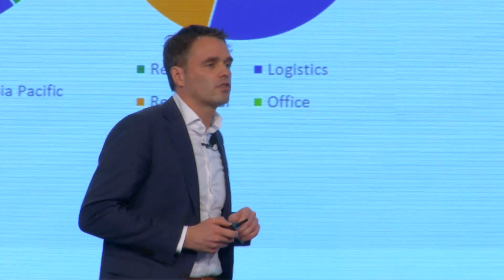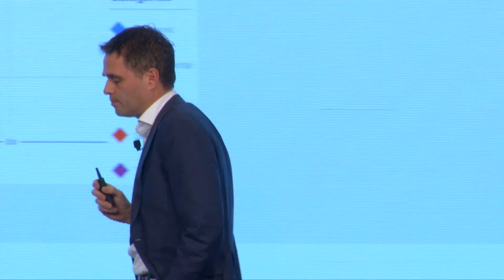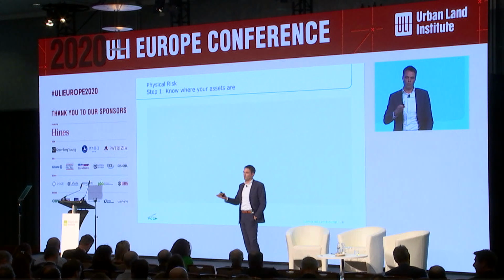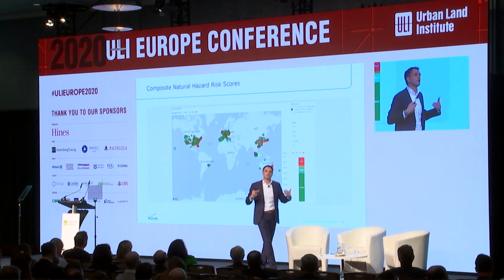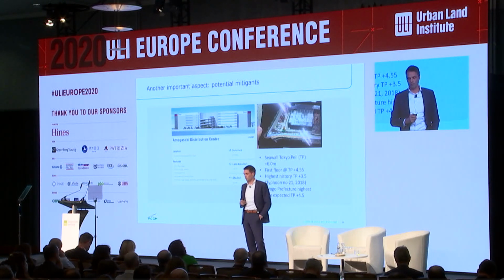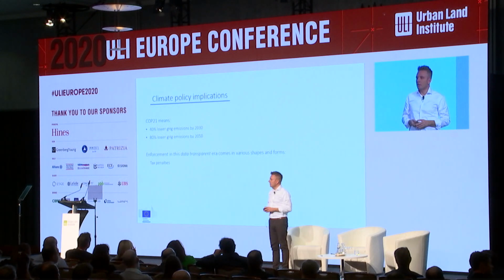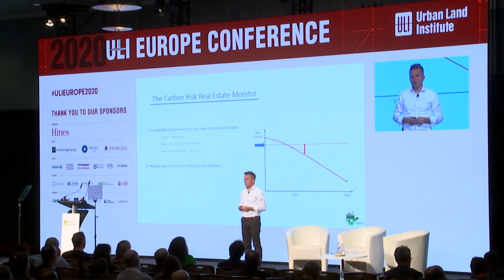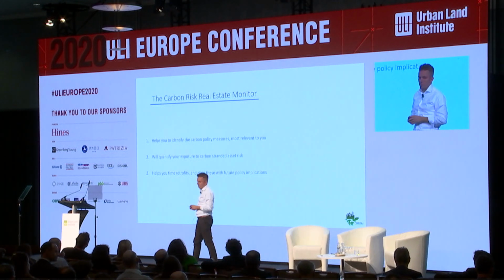ULI Europe Conference 2020 - Climate Change